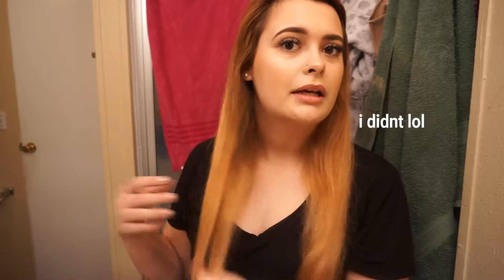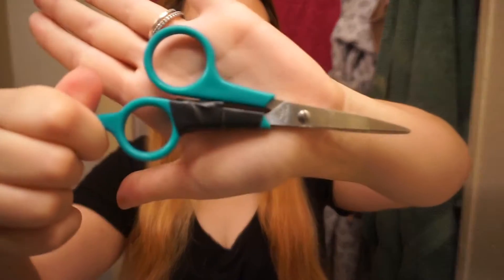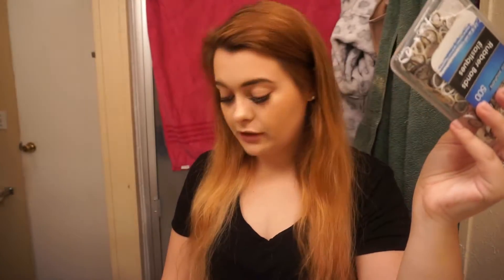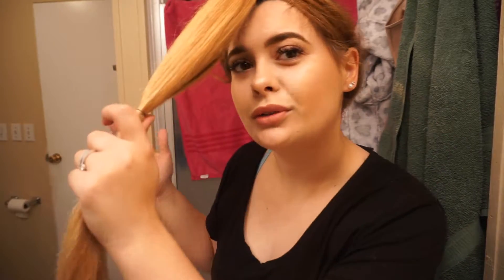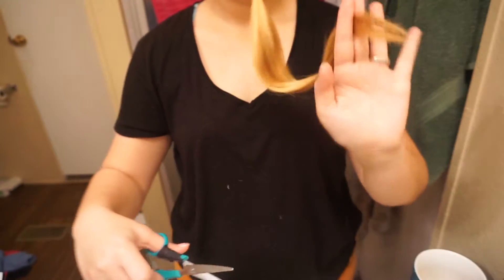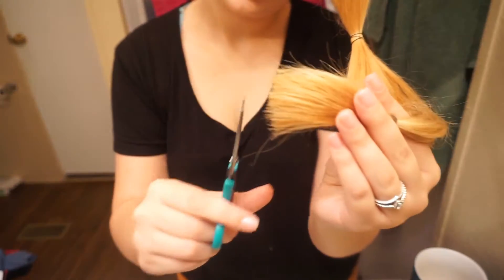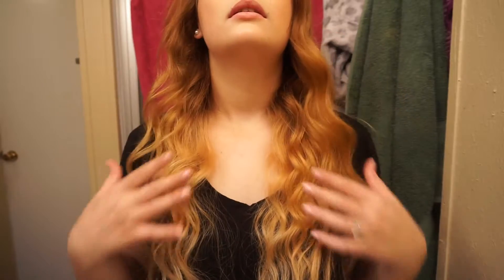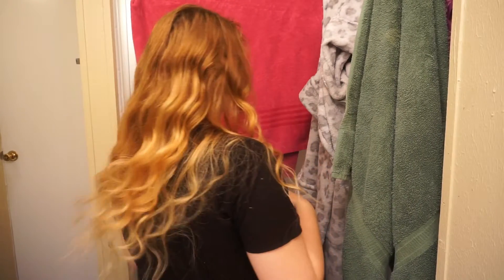At Home | Trimming Split Ends & Layers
hey yall! heres hows i go about trimming my split ends & give myself some easy simple layers. Again im not a professional, its just what i do to my self so be careful :)